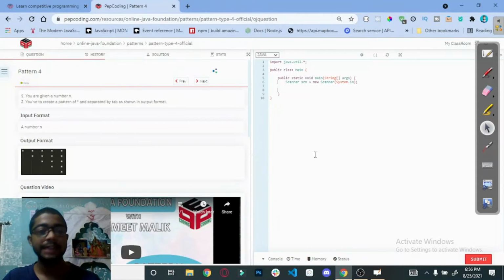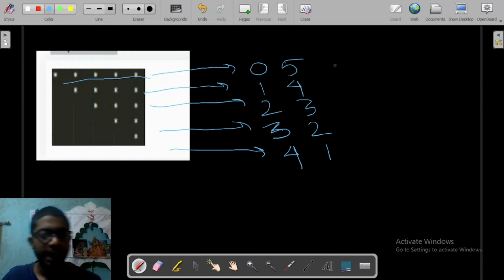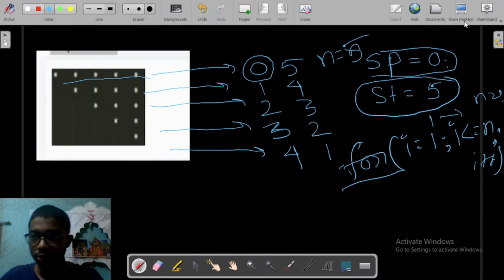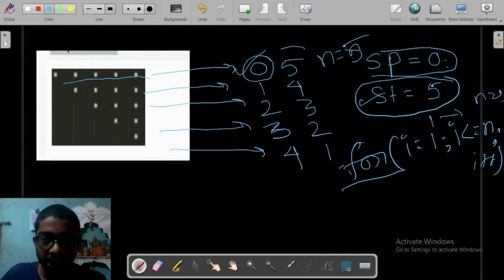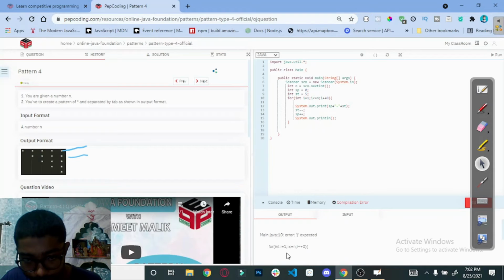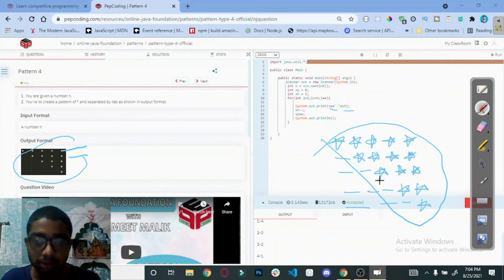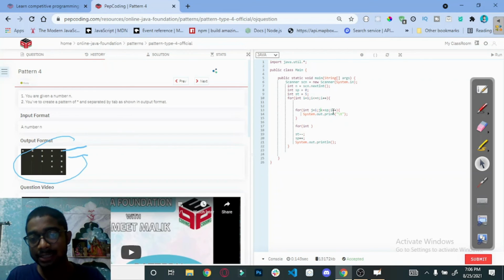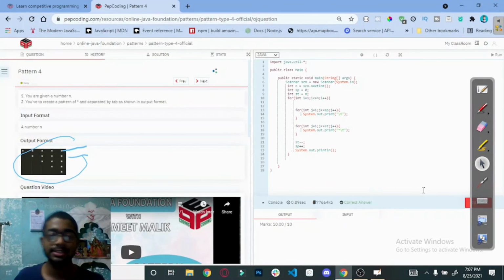Star 🌟Pattern 4|How to Solve Inverted right angle triangle pattern|How To Solve Star Pattern in Java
In this video i talk about the solution of pattern 4 how to print a  Inverted right angle triangle pattern and also talk about How To Solve Star Pattern in Java